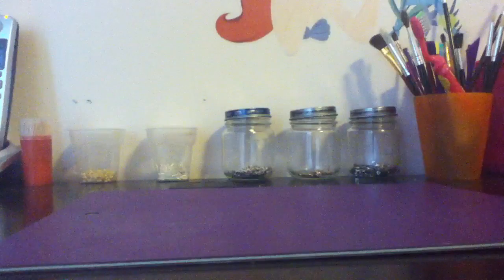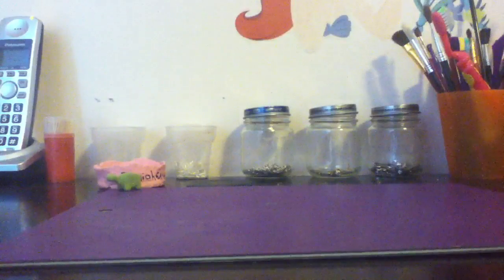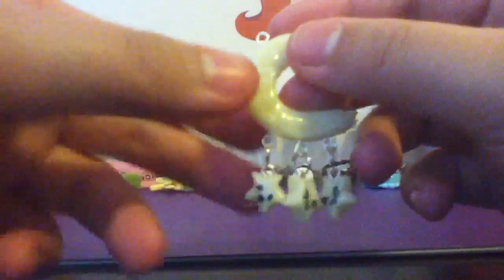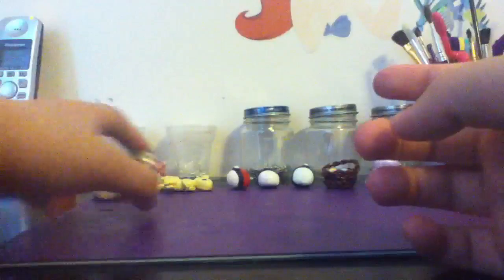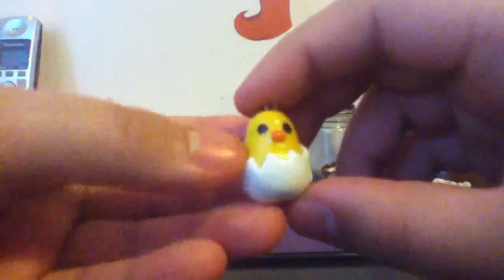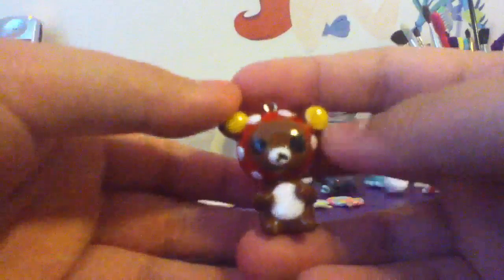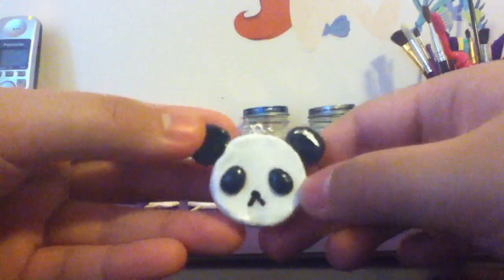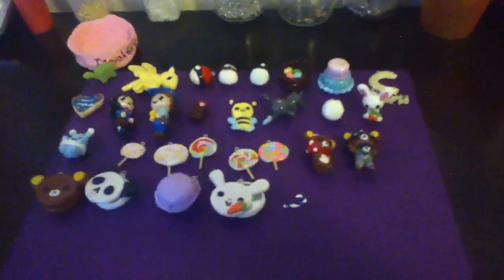Charm Update #13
Request any tutorials below